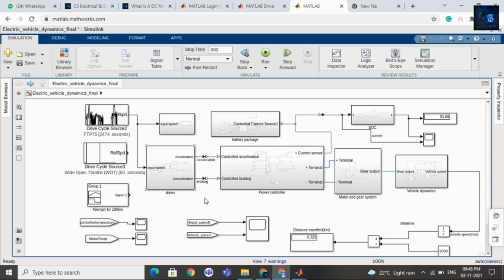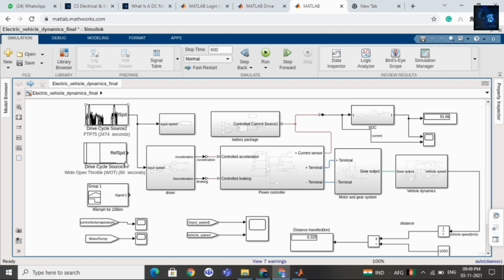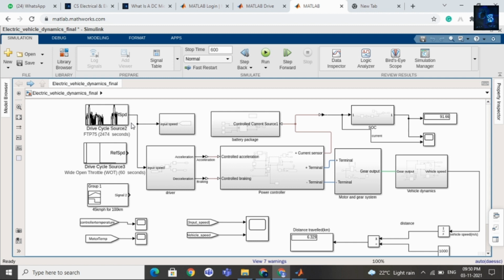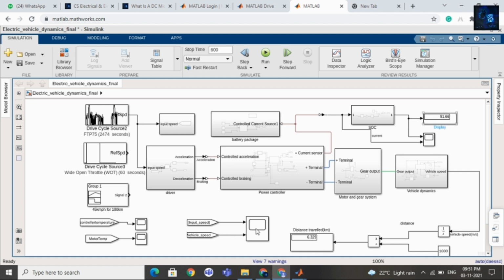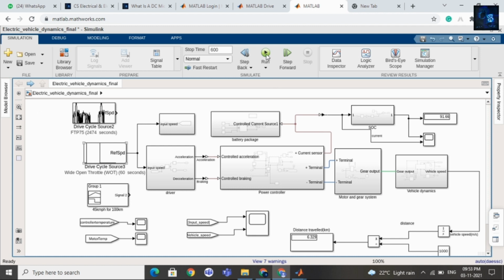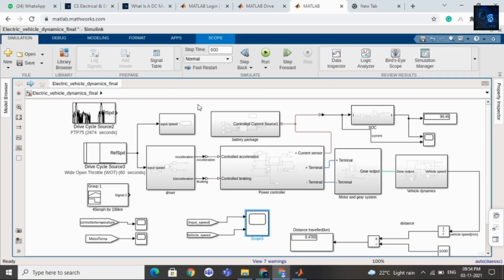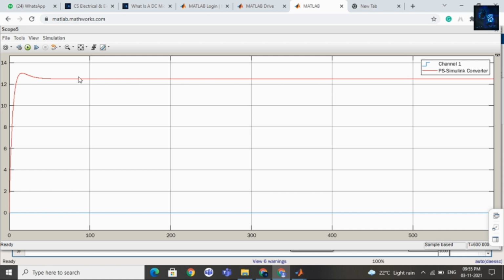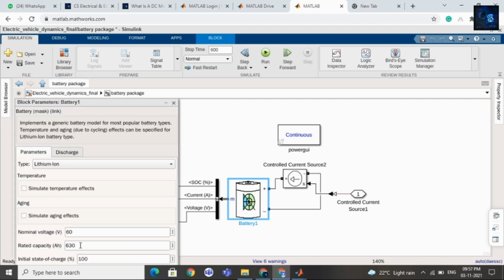Electric Vehicle Dynamics Matlab Simulink Design, Download it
In this video, I will give a short intro on electric vehicle dynamics in matlab Simulink or modeling of electric vehicle in matlab Simulink.